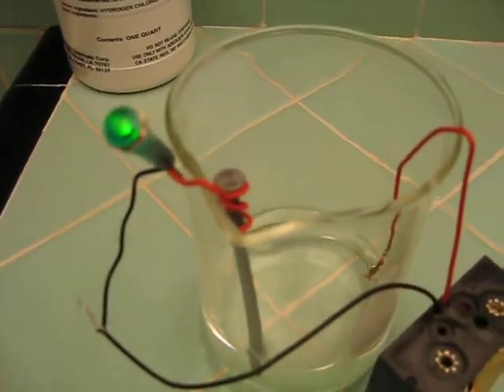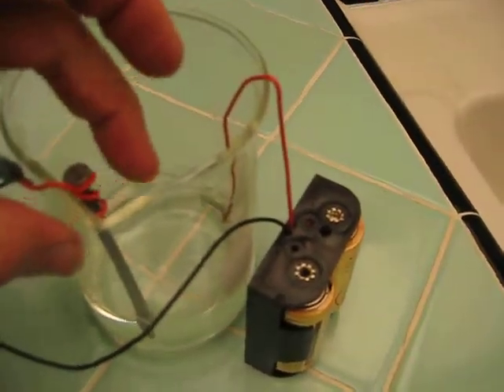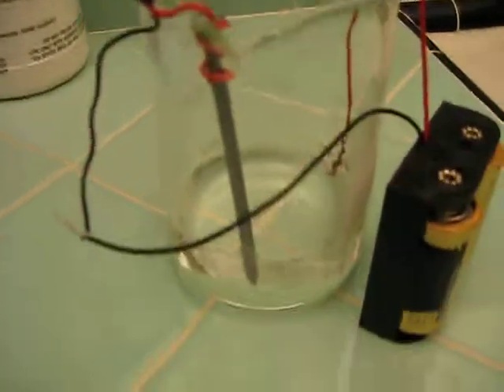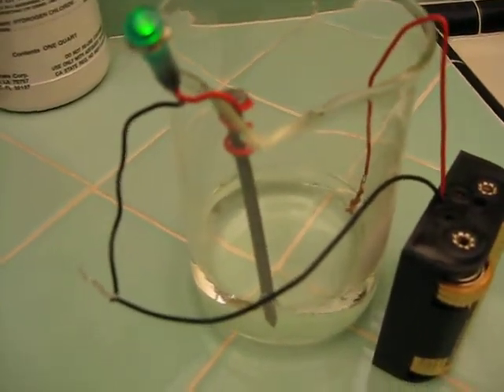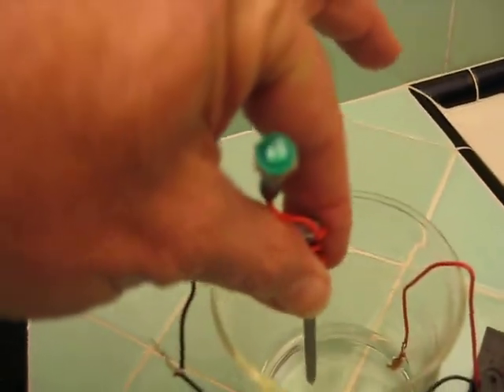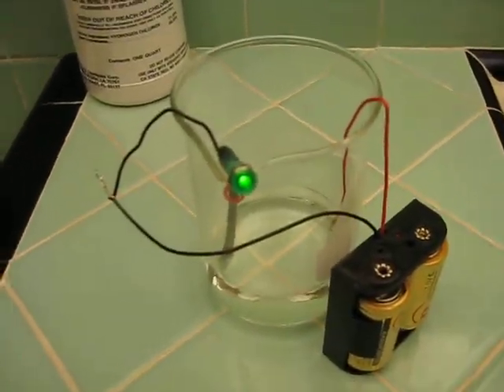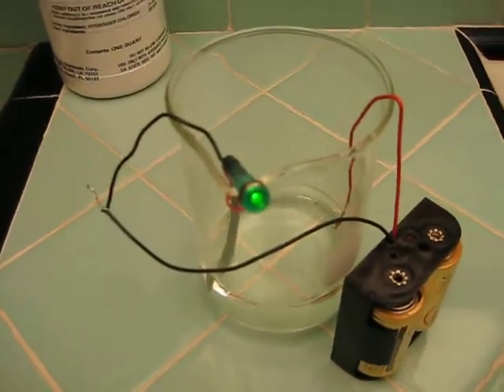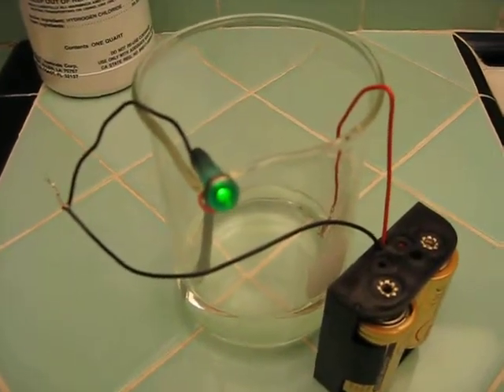Home-made electrolyte monitor experiment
Shows how a home-made electrolyte monitor can work.

- Using 2 x 1.5V C batteries to simulate the voltage across a battery cell.
- Using muriatic acid as a replacement for sulphuric acid.
- Using an inexpensive Radio Shack LED with housing which has a built in resistor.
- Positive end of the battery lead (red) is submerged in the electrolyte solution,
- the negative end of the battery lead (black) is attached to the LED.
- The LED is attached to the nail.

When the tip of the nail/probe is submerged, the LED lights up.

When the nail/probe is removed from the acid (simulating a low level of electrolyte) the LED turns off.

Fairly simple.